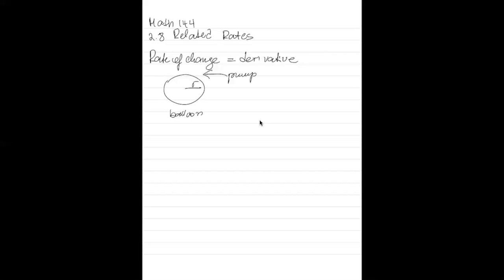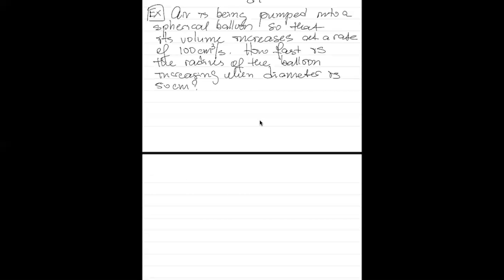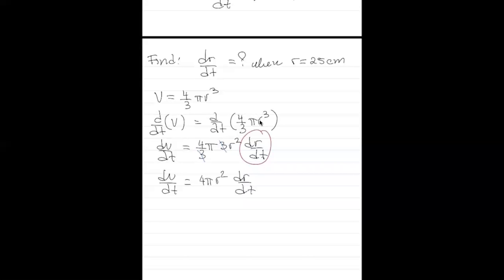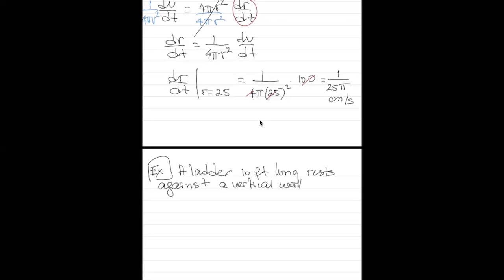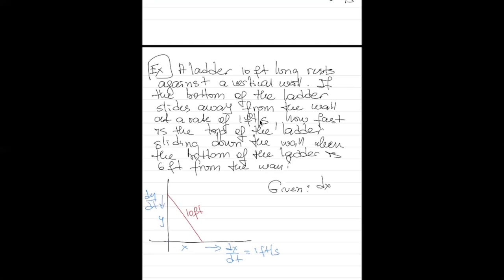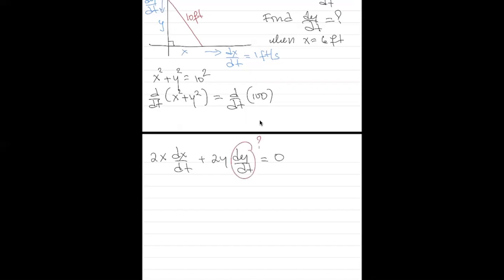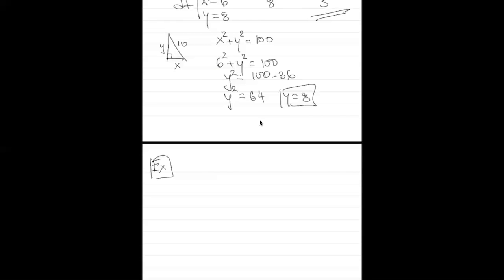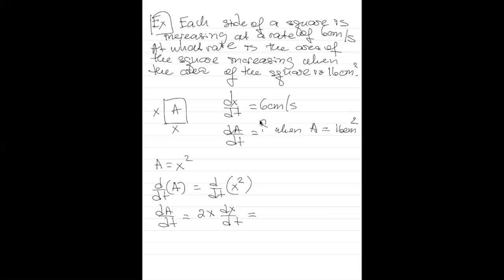Math 144 - 2.8 Related Rates